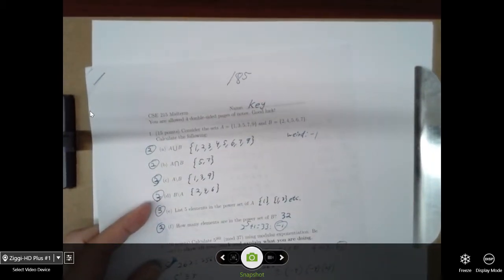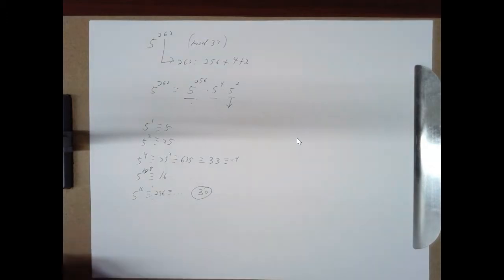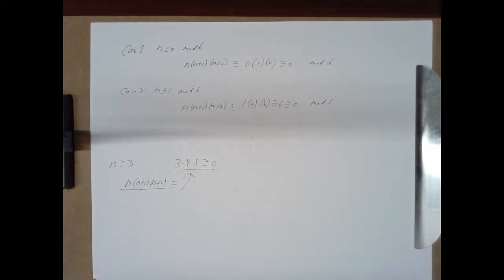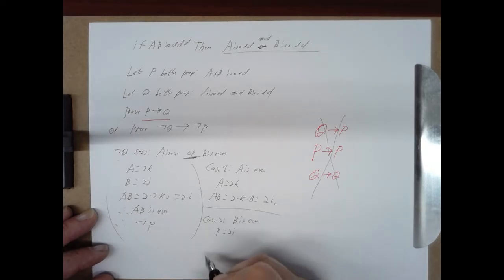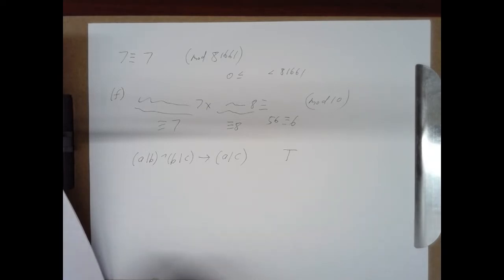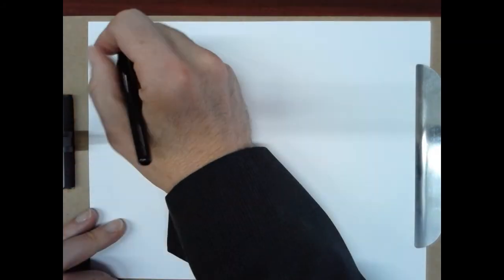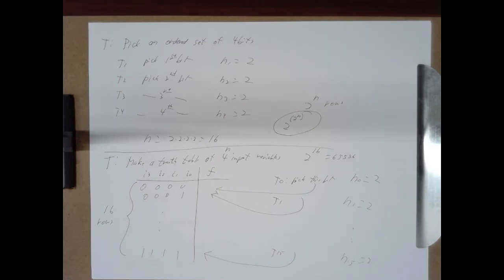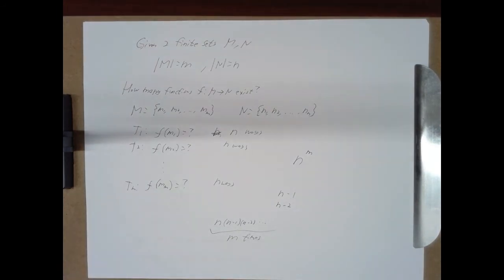CSE 215 20180226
Midterm review; Counting/Product Rule